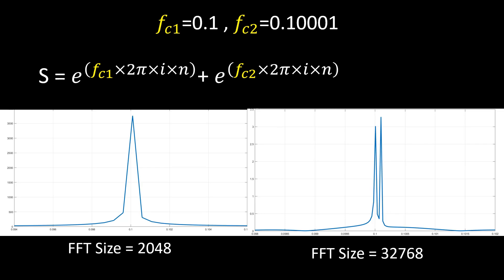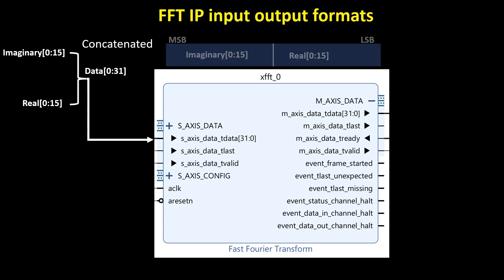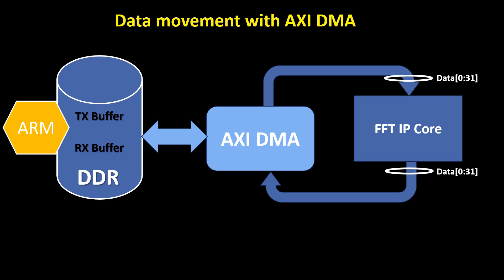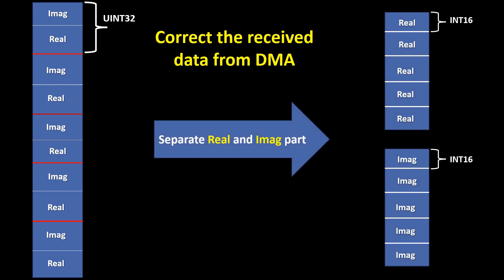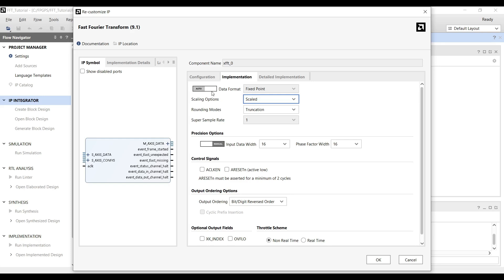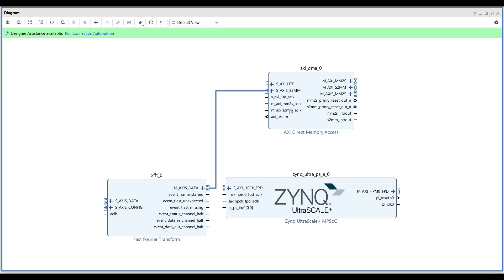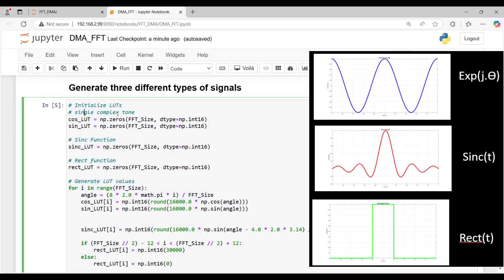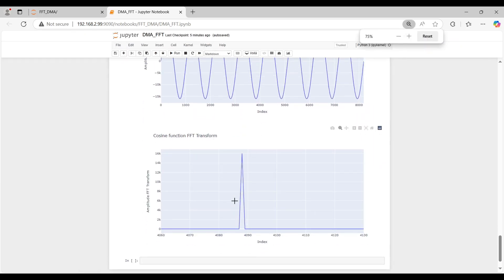FFT IP Core Tutorial Part 2: FPGA FFT Acceleration using AXI DMA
implementation of FFT on FPGA hardware using AXI DMA for efficient data transfer.

The tutorial covers:
1. FFT Size and Resolution Considerations
    o How larger FFT sizes improve frequency resolution for distinguishing closely spaced tones
    o The trade-off between FFT size and FPGA resource utilization
2. Data Format and Interfaces
     o Complex data representation with 16-bit real and imaginary components
     o AxiStream interface details including T-valid and T-Last signal handling
     o 32-bit data word structure with proper bit allocation
3. Implementation Architecture
     o Using AXI DMA for direct data transfer between DDR memory and FFT IP core
     o Data interleaving and extraction techniques for complex numbers
     o Synchronization requirements between components
4. Step-by-Step Vivado Design
    o Adding and configuring the FFT IP block with appropriate parameters
    o Setting up the Zinc IP and AxiStream interfaces
    o Connecting components and generating the bitstream
5. PYNQ Application
    o Creating and managing buffers for data transfer
    o Signal preparation and result processing
    o Visualization of input signals and their Fourier transforms

Time satmps:
00:00 Tradeoff between FFT Resolution and FPGA Resource
00:58 FFT Input/Output Data Format Explanation
02:01 Implementation Scenario Overview with AXI DMA
02:40 Complex Data Interleaving and splitting Process
04:26 Starting Vivado Design Workflow
05:54 AXI DMA Configuration
07:09 provided PYNQ application
07:40 Validation with Sinc Function
08:32 Rectangular Wave Transform Demonstration
08:45 Single Tone Analysis